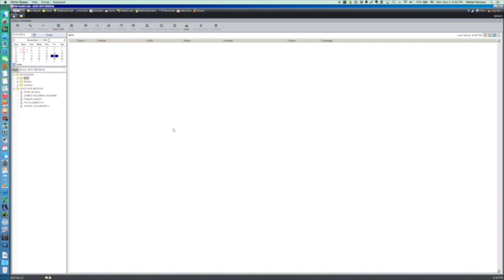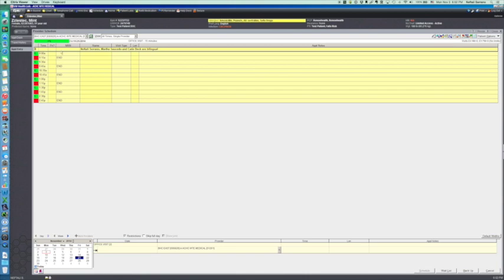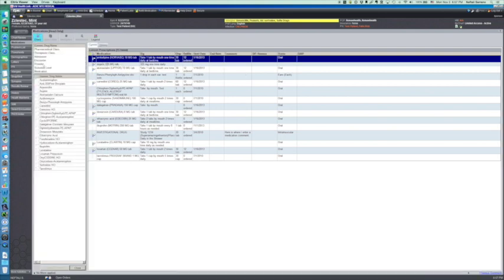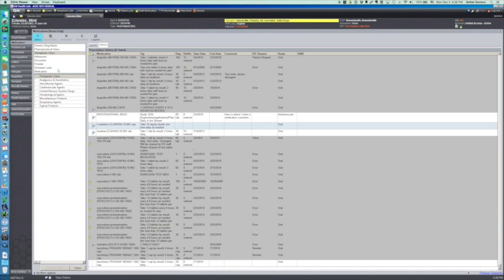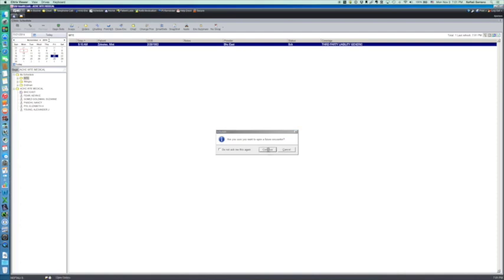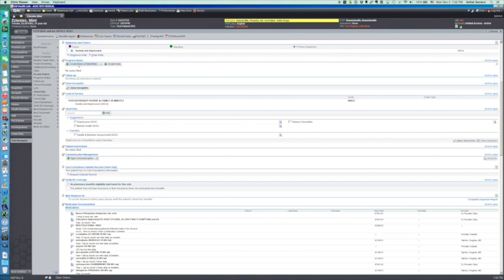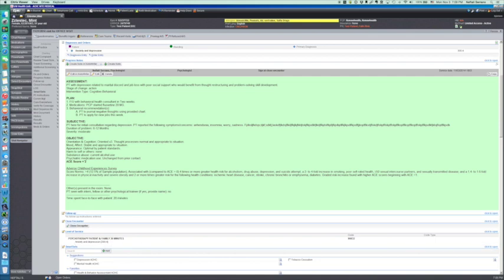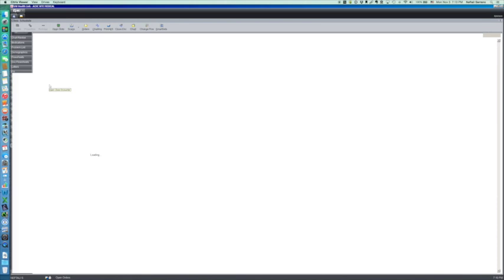EPIC Podcast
Using EPIC for BHC Work